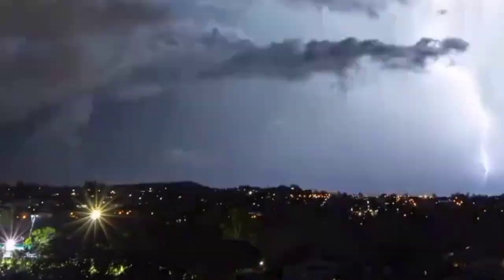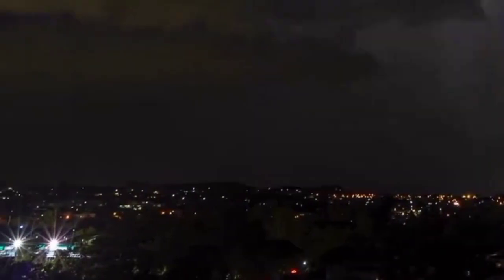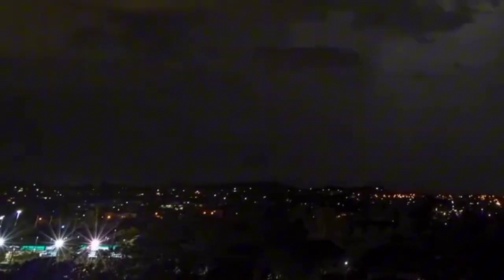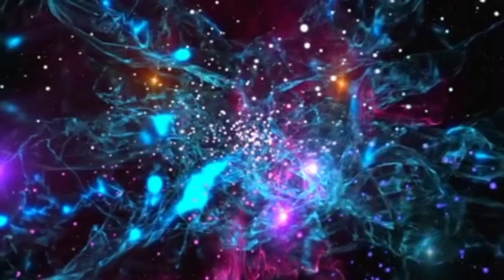What No One Realizes About CERN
Join us as we explore the untold secrets of CERN, the world's largest particle physics laboratory. Discover groundbreaking research, astonishing discoveries, and the future of scientific exploration that CERN holds. From the Higgs boson to cutting-edge technology, this video uncovers the hidden truths that few know about CERN.